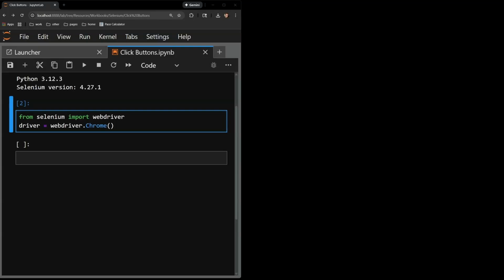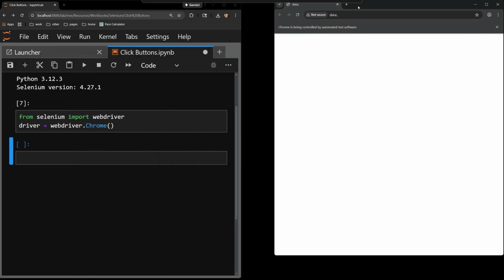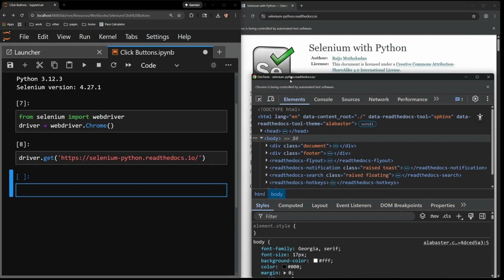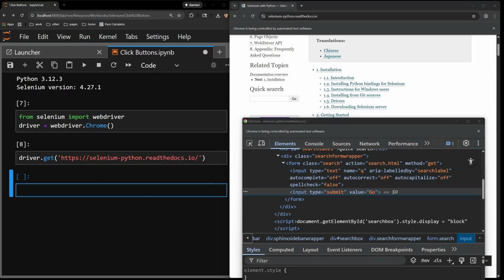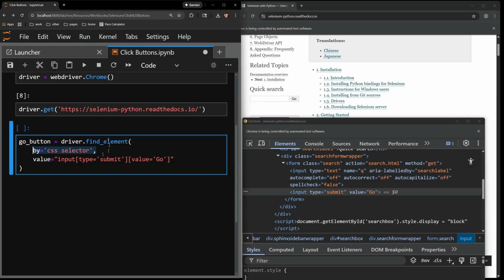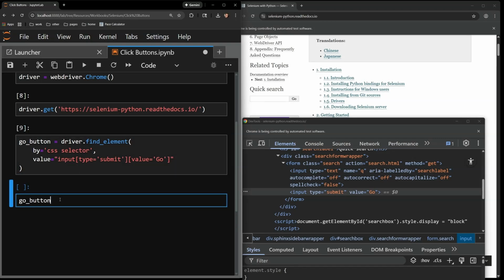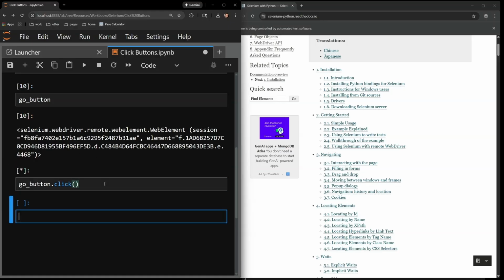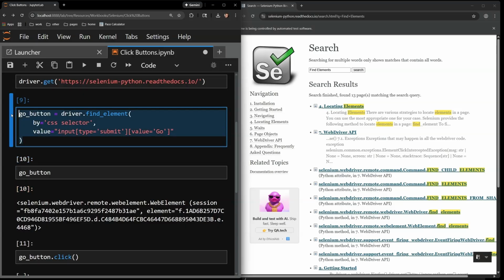Click Buttons at Scale with Selenium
This video shows how to automate clicking a button on a web page using Python and Selenium in Google Chrome. We'll explore the process of importing the necessary library and initializing the Chrome driver, followed by navigating to a specific URL and locating a button element for interaction. This technique is crucial for web ui automation testing and automating tasks efficiently.

00:00 :: Intro
00:19 :: Clicking A Button
02:16 :: Overview